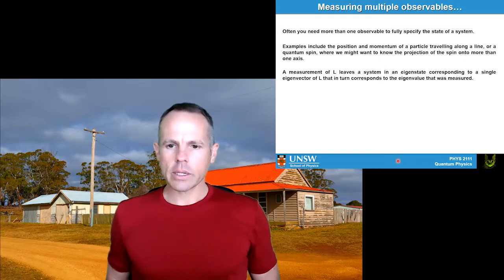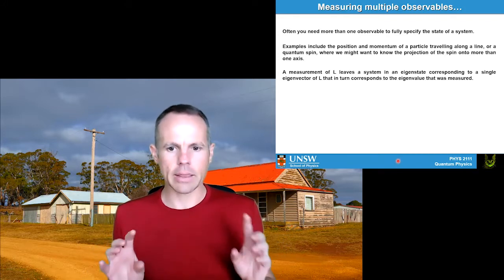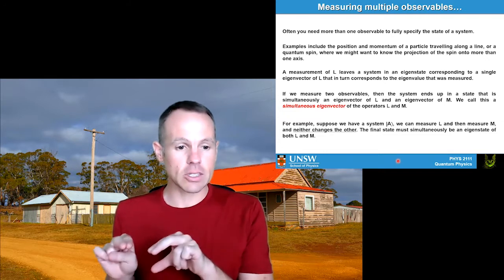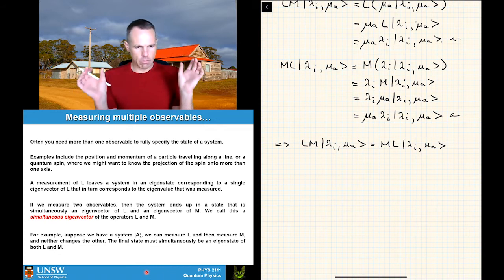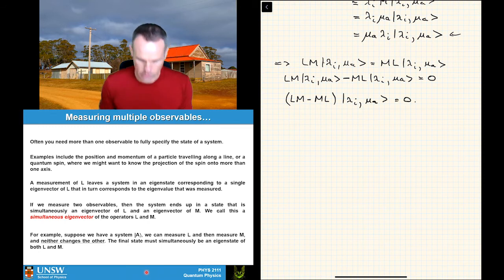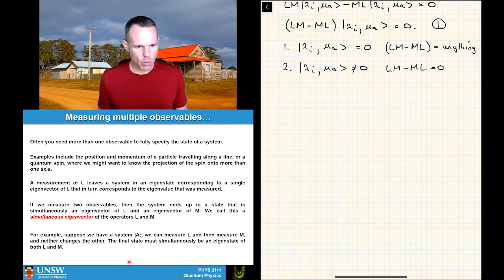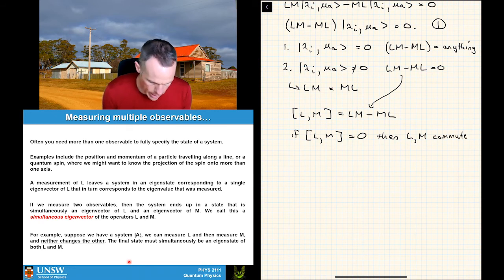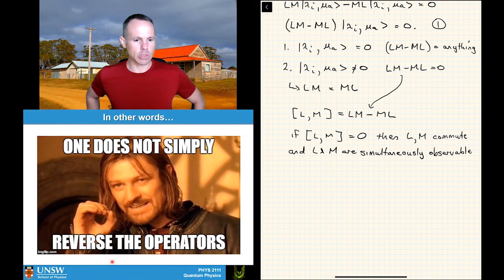PHYS2111 Quantum Mechanics -- Lecture 10 Part 1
This lecture is on simultaneous observables and commutators. In the first half, we start from the idea of two observables where measurement gives different eigenvalues but a common eigenvector, and show that this imposes a requirement that the commutator for those two operators is equal to zero.

Background: Eden St, Cathcart, NSW, Australia.